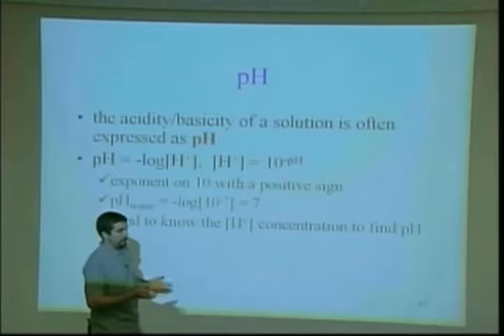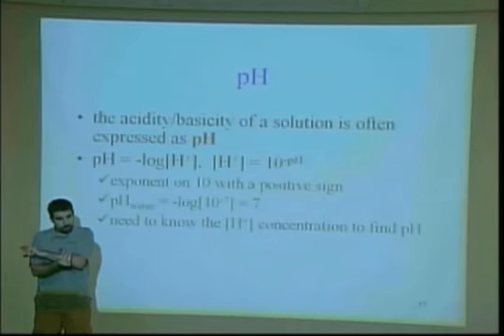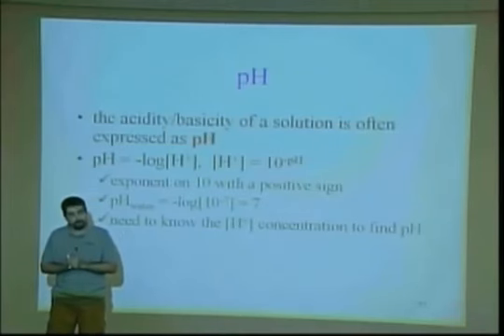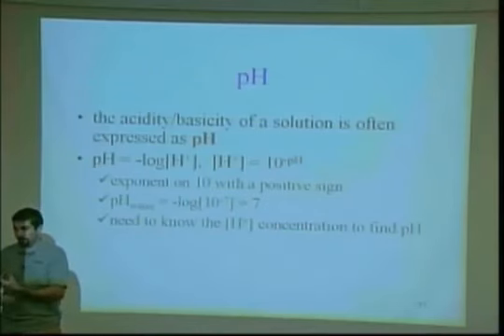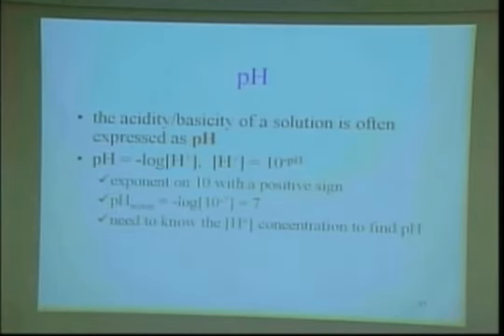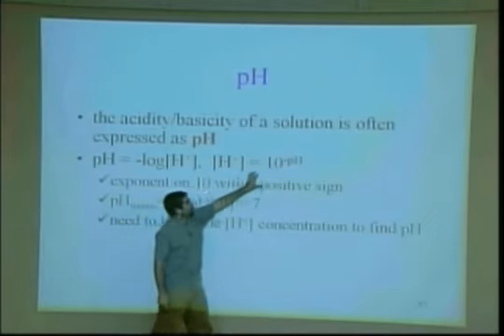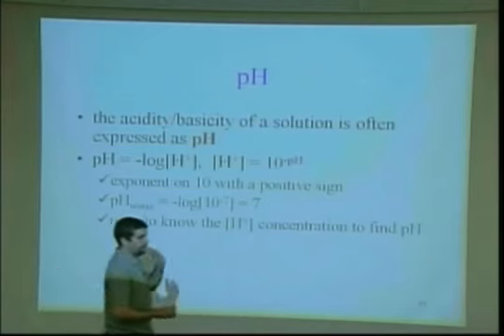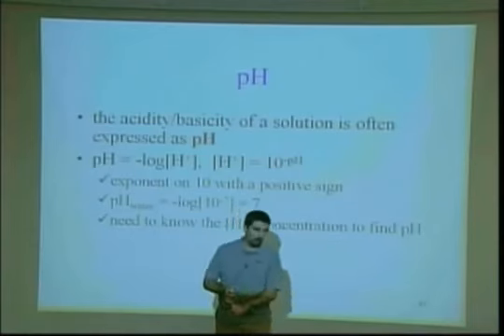Acids and Bases Chapter 14 Part 15 of 19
Jim Brinson Associate Professor of  Physical and Life Sciences at Ivy Tech Community College discuss Chapter 14 Acids and Bases. In the fifteenth video of a 19 part series.